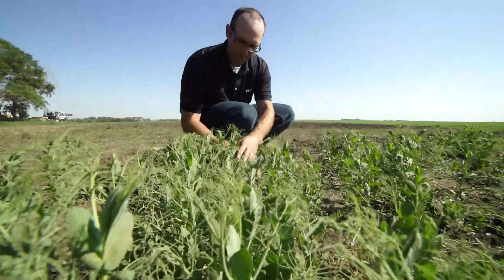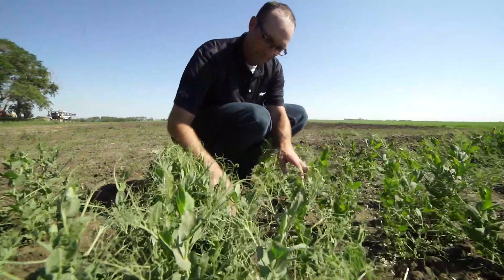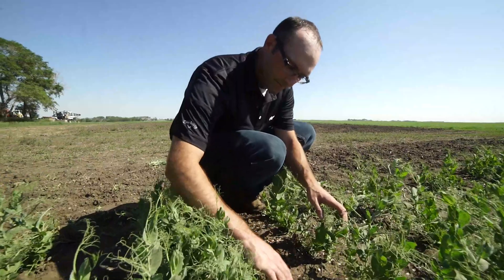Ask A Nufarmer - What is Zeltera Pulse Seed Treatment?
What is Zeltera Pulse seed treatment? Nufarm Canada Portfolio Manager Graham Collier explains what makes Zeltera Pulse unique.